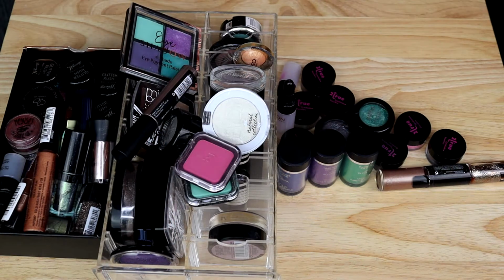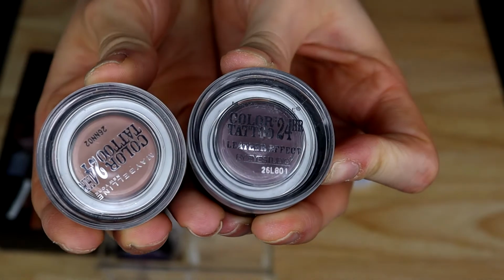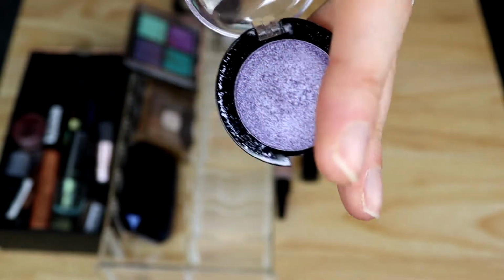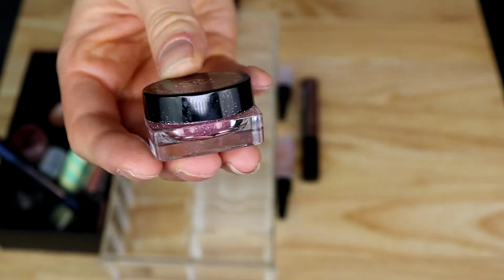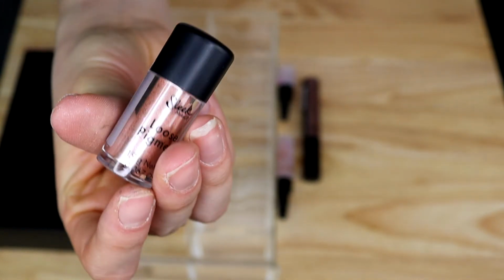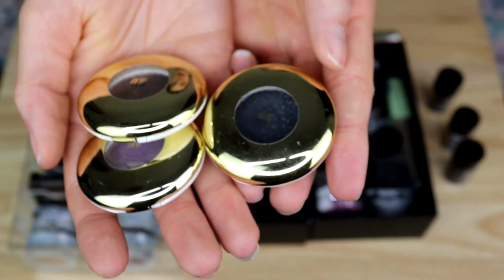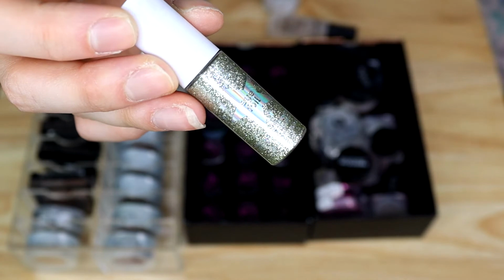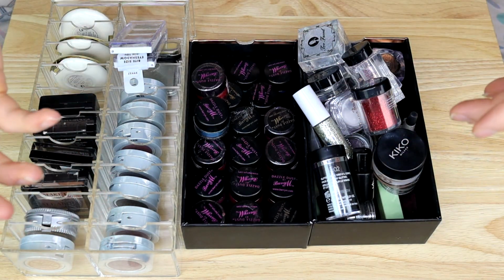declutter series 2021 Single Eyeshadow's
HI everyone this is becky (blackheartbeauty14) this is my Declutter series 2021  Hope you enjoy it